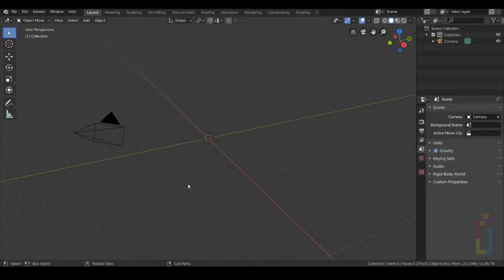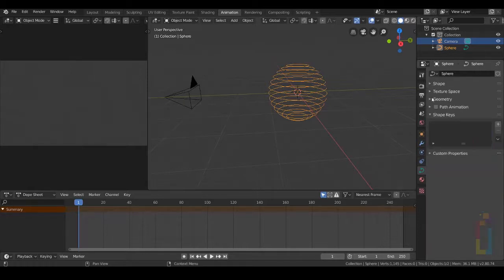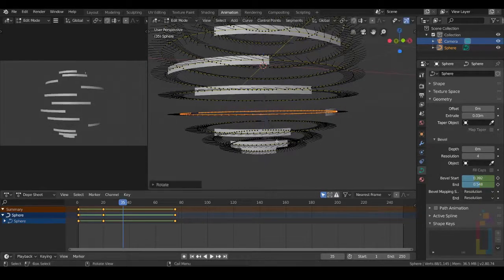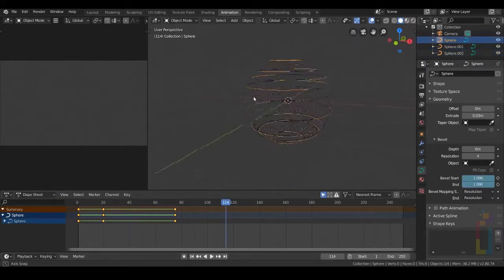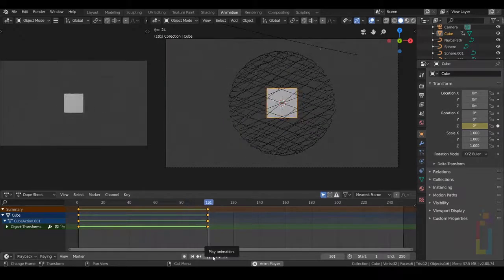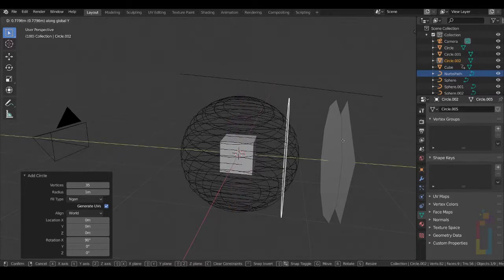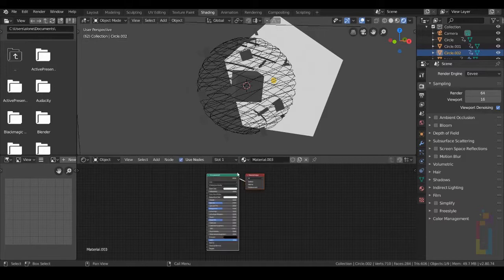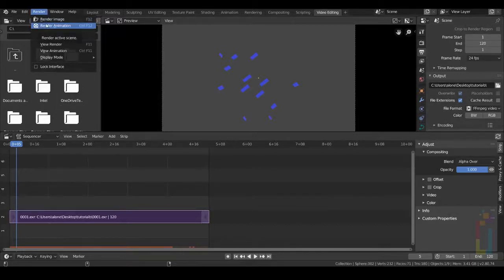Blender Tut: Logo Sting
This is a tutorial to create a simple logo sting using just blender 2.80.